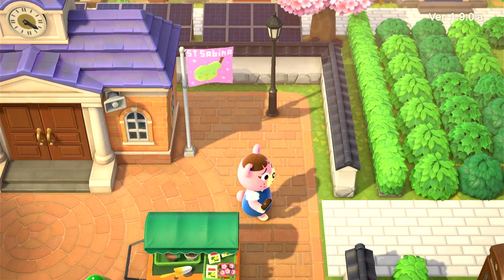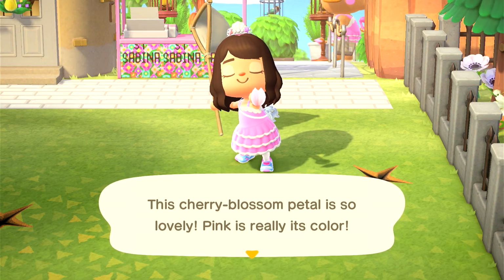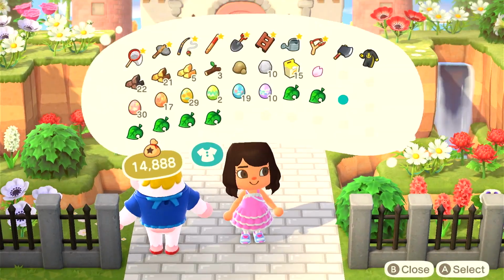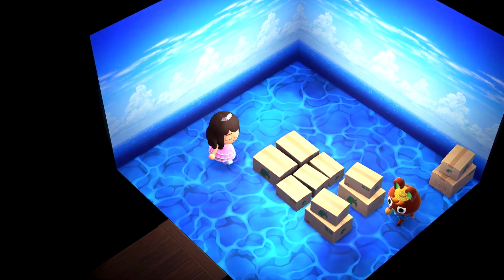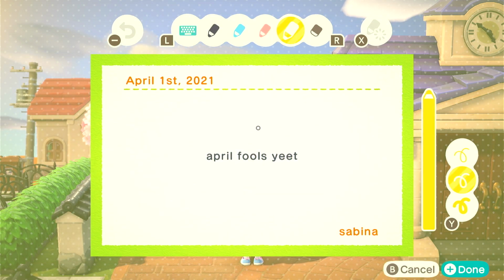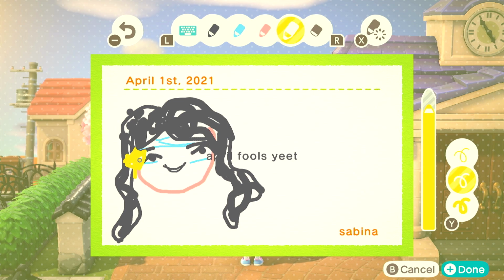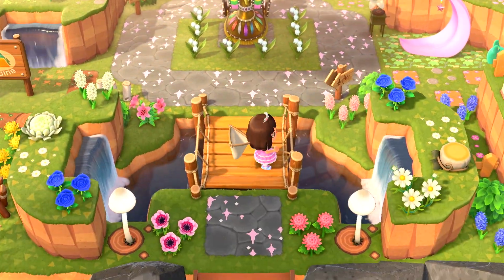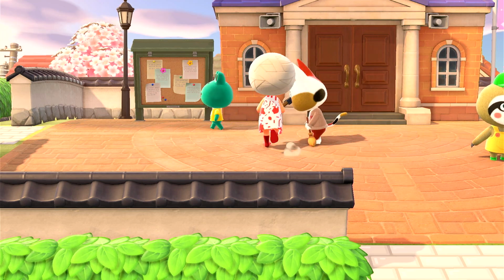Pranking My Villagers 😈 | Animal Crossing New Horizons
It's April fools so time to prank my villagers 😈 HEHEHE